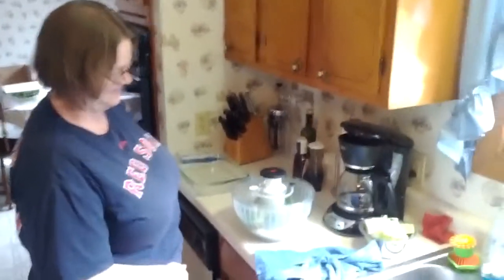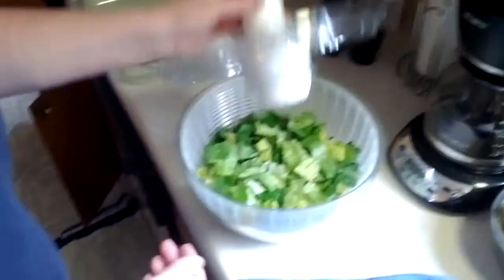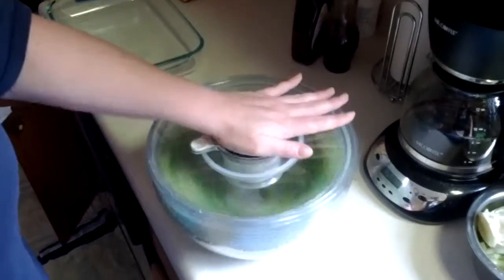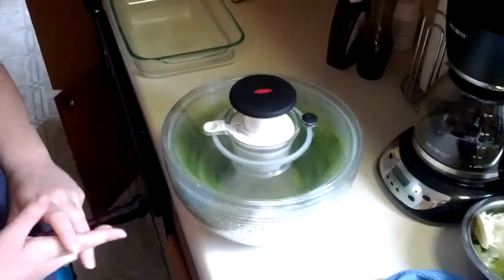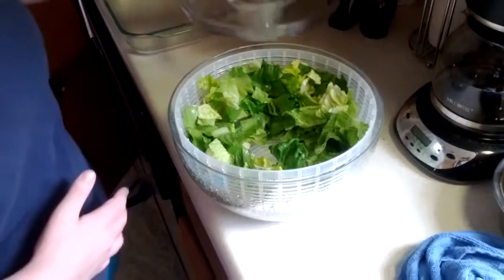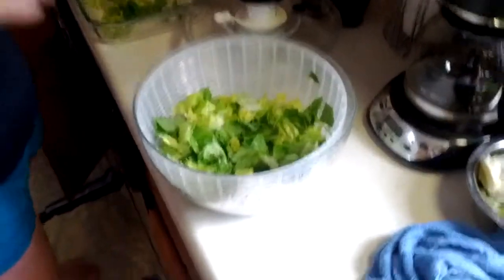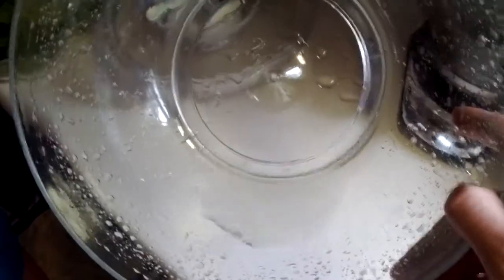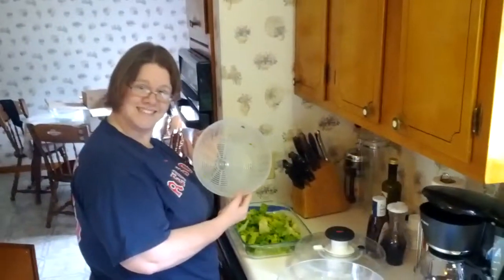Salad Spinner Demo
Colleen Demos A Salad Spinner